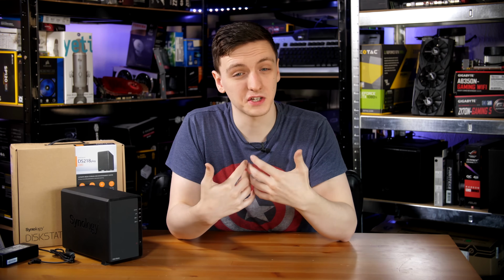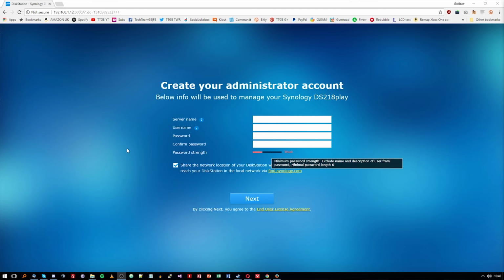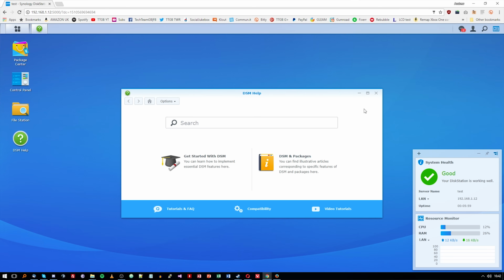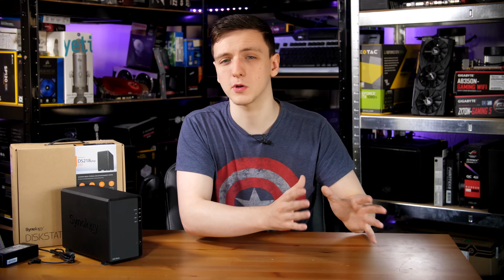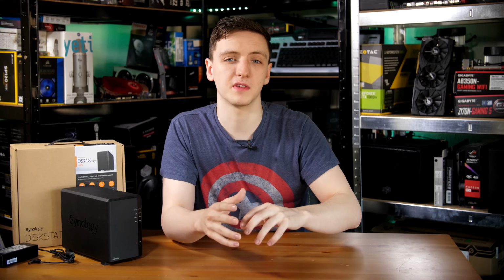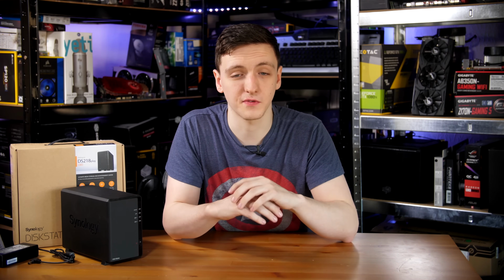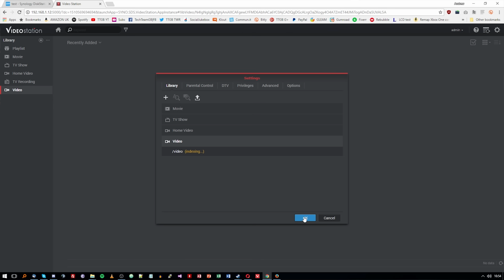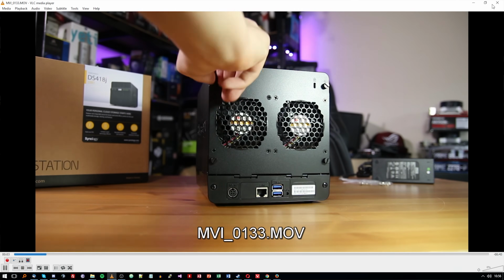Synology DS218Play Budget NAS Review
Are you looking for a budget 2 bay NAS device? Here's the Synology DS218Play, a quad core Realtek CPU based NAS with some interesting 4K transcoding features, and more. Let's take a look.
Products shown provided by: Synology